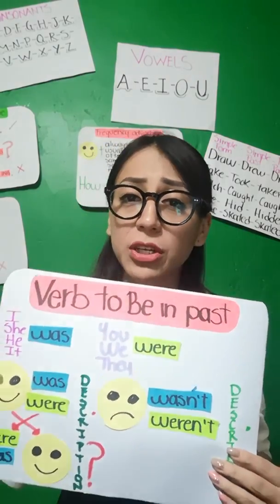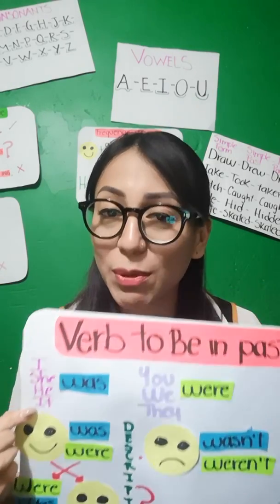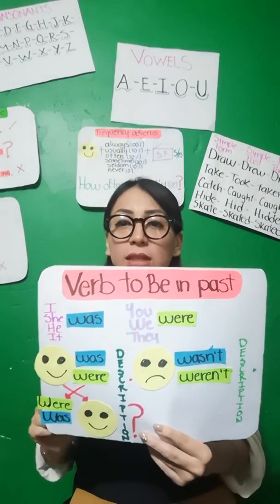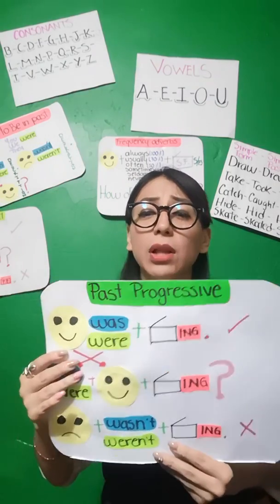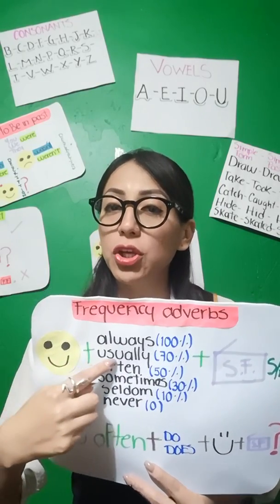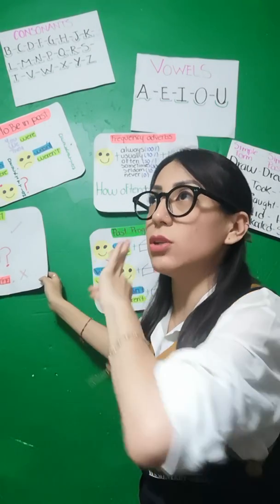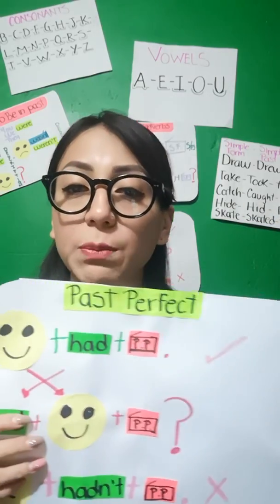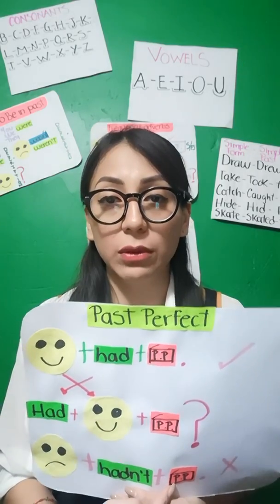English Level B2